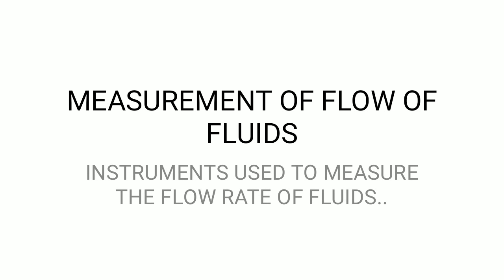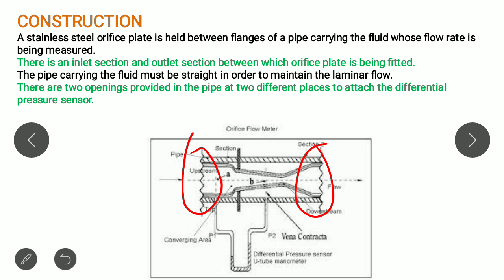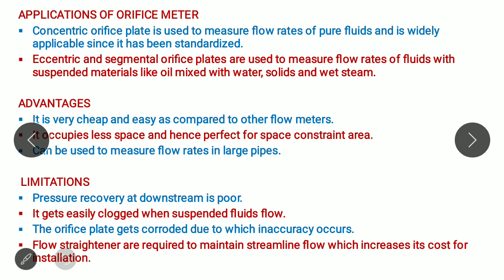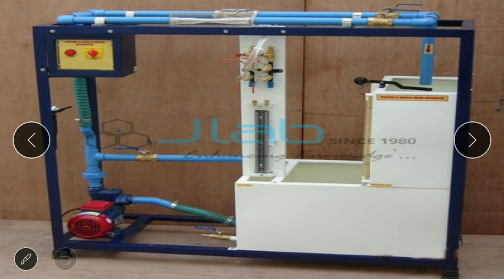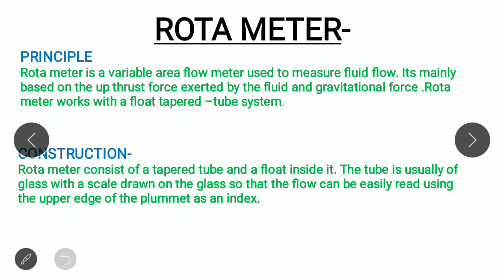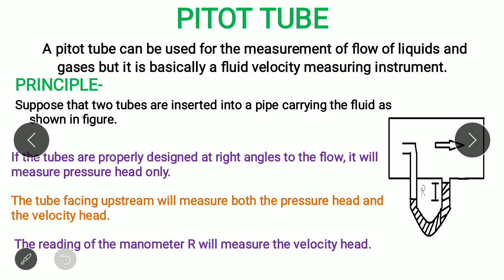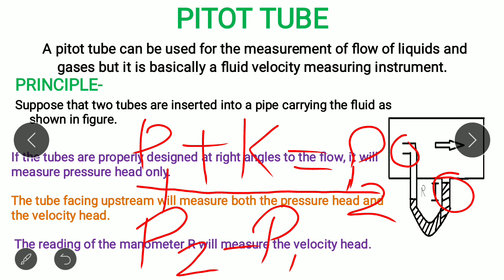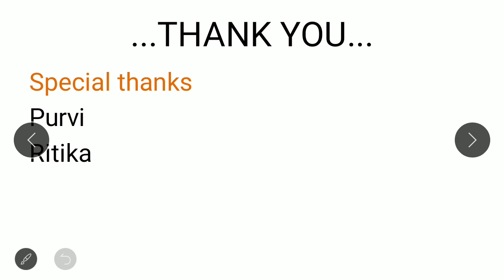Orificemeter, Pitot Tube and Rotameter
This video is about Orificemeter, Pitot Tube and Rotameter-Unit 1 a- Flow of Fluids B Pharm III Semester-Pharmaceutical Engineering BP204

My gazettes
My iPad
My iphone
My headphone
My collar mike
My kindle
My camera
My laptop
My mouse